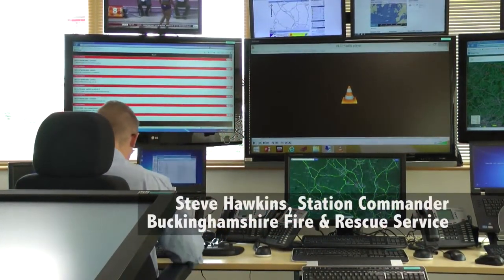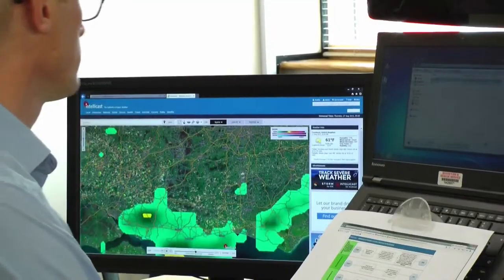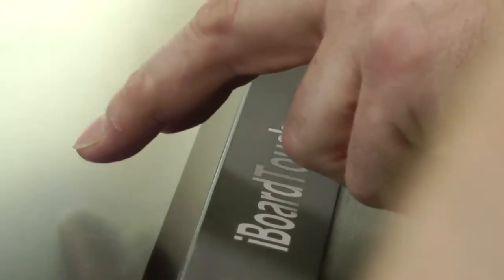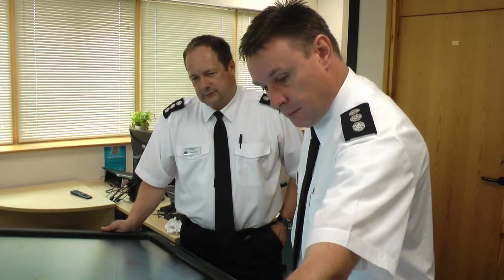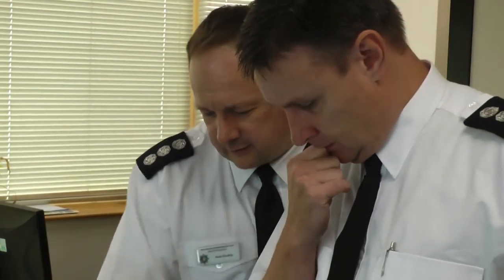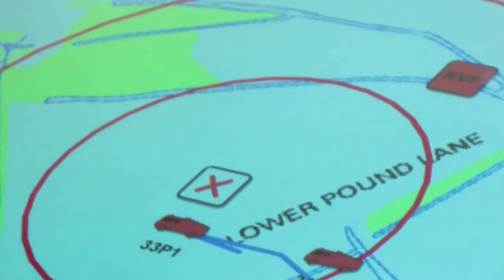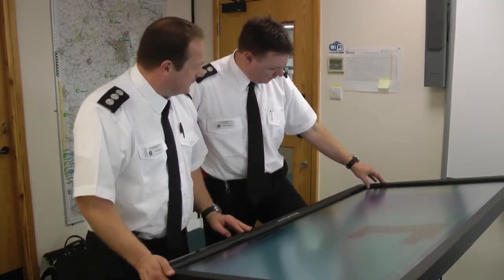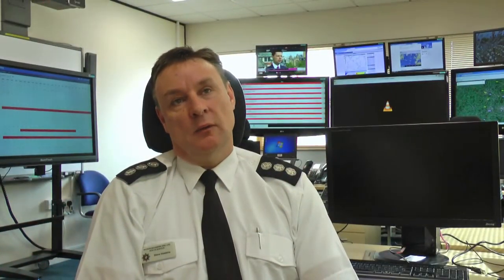Bucks Fire & Rescue - Control Room and New iBoardTouch Purchase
The brief: To produce, film, edit and encode a video case-study demonstrating the use of iBoardTouch in an operational control room.
Filmed and edited by Yvette McNally.